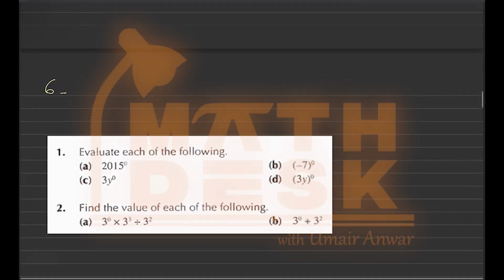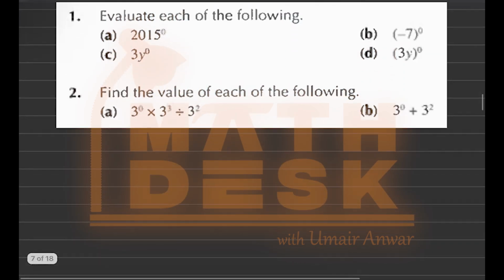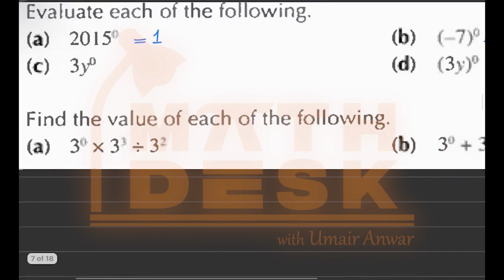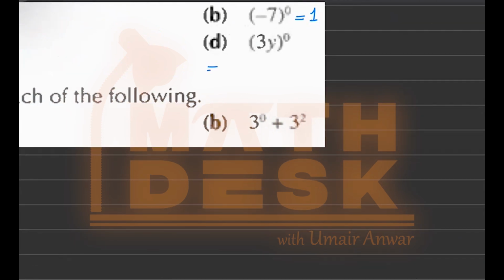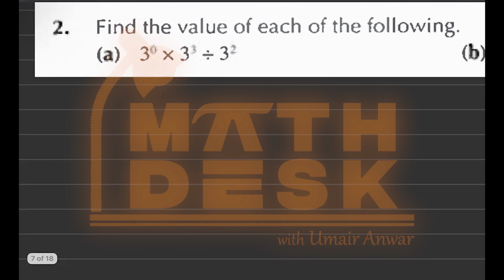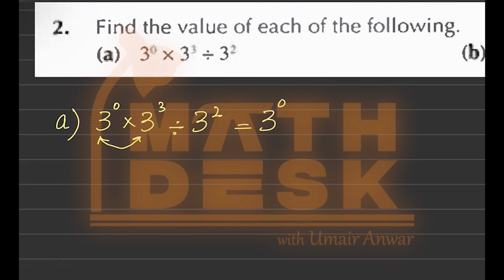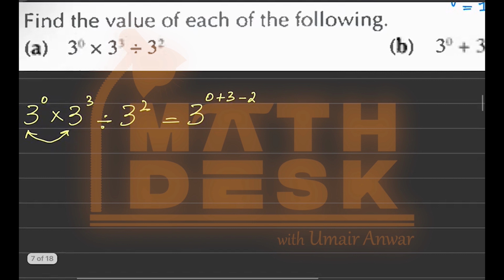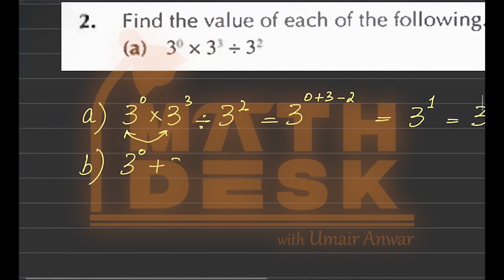7. The Power of Zero Exponent Law of Indices: Mastering Algebra and Indices || O Level Math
Welcome to MathDesk with Umair Anwar! In this tutorial, we'll be exploring the Zero Exponent Law of Indices, a fundamental concept in algebra that will help you simplify expressions and solve complex problems. You'll learn how to work with zero exponents and why they matter in algebra, and how to apply this law to simplify expressions with multiple variables and exponents.

With step-by-step examples and clear explanations, this guide is perfect for students and educators who want to build a strong foundation in algebraic principles and excel in their math classes. Whether you're preparing for an exam, struggling with coursework, or just looking to improve your math skills, this tutorial is an essential resource.

So join us on MathDesk and discover the Power of Zero Exponent Law of Indices today! With MathDesk and Umair Anwar, you can conquer any math problem. Let's get started!

Through clear explanations and practical examples, we'll show you how to simplify expressions involving both powers and fractions, and how to use the Quotient Law of Indices to solve equations and word problems. Whether you're a student preparing for an exam or an educator looking for new teaching strategies, this guide is a valuable resource that will help you master the principles of algebra and excel in your math classes.

So join us on MathDesk and unlock the Power of a Quotient Law of Indices today! With MathDesk and Umair Anwar, you can conquer any math problem. Let's get started!

Whether you're preparing for an exam, struggling with coursework, or just looking to improve your math skills, this tutorial is an essential resource. So join us on MathDesk and unveil the Power of a Product Law of Indices today! With MathDesk and Umair Anwar, you can conquer any math problem. Let's get started!

Whether you're studying for an exam, struggling with coursework, or just looking to brush up on your math skills, this tutorial is an essential resource. So join us on MathDesk and unleash the power of power law of indices today! With MathDesk and Umair Anwar, you can conquer any math problem. Let's get started!